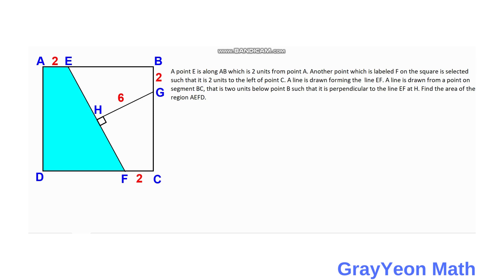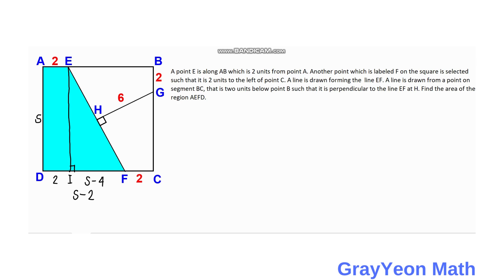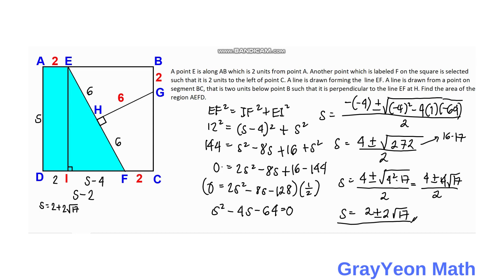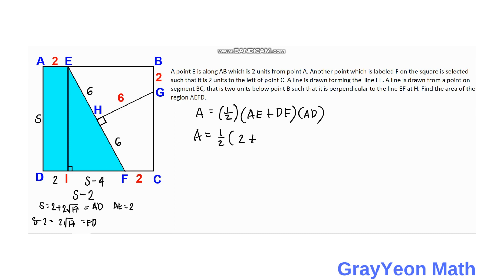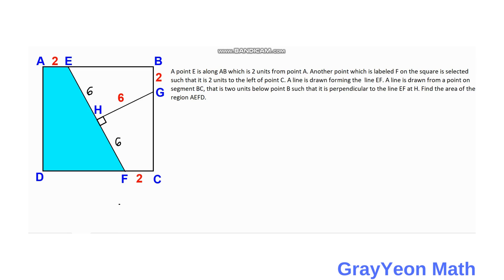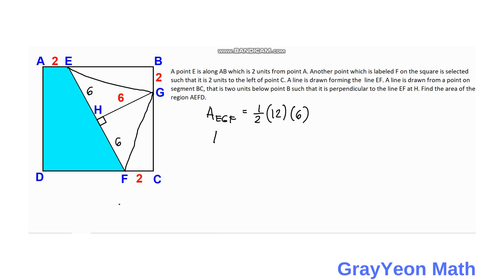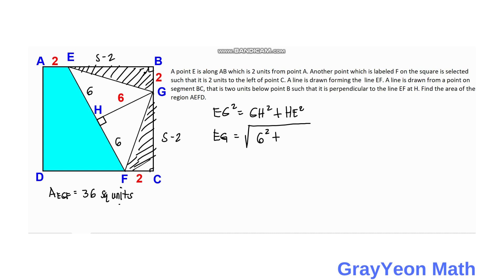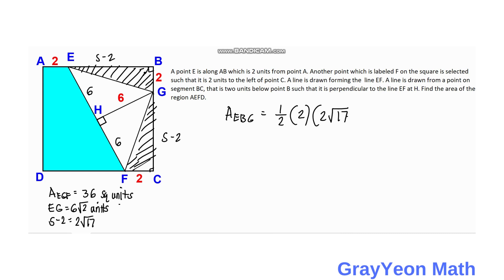Find Area of Shaded Region | Geometry Skills | Two Methods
We have square ABCD.

Point E is along AB which is 2 units from point A. Another point which is labeled F on the square is selected along the side CD such that it is 2 units to the left of CD. A line is drawn forming the line EF. A line is drawn from a point on segment BC, that is two units below point B such that it is perpendicular to the line EF. Find the area of the region AEFD.

We will be using the following theorems and formulas,

In mathematics, the Pythagorean theorem or Pythagoras' theorem is a fundamental relation in Euclidean geometry between the three sides of a right triangle. It states that the area of the square whose side is the hypotenuse (the side opposite the right angle) is equal to the sum of the areas of the squares on the other two sides. This theorem can be written as an equation relating the lengths of the sides a, b and the hypotenuse c, often called the Pythagorean equation:[1]

a^{2}+b^{2}=c^{2}

The quadratic formula helps you solve quadratic equations, and is probably one of the top five formulas in math.  We’re not big fans of you memorizing formulas, but this one is useful (and we think you should learn how to derive it as well as use it, but that’s for the second video!).
If you have a general quadratic equation like this:

ax^2 +bx+c=0a, x, squared, plus, b, x, plus, c, equals, 0
Then the formula will help you find the roots of a quadratic equation, i.e. the values of x